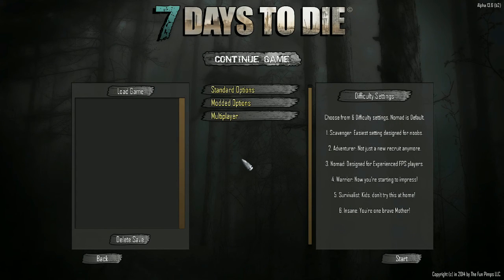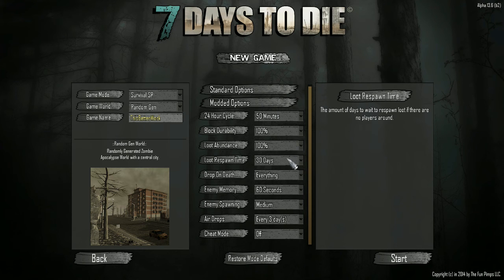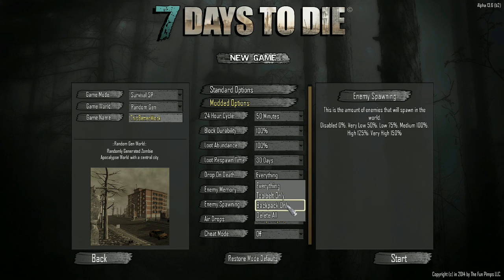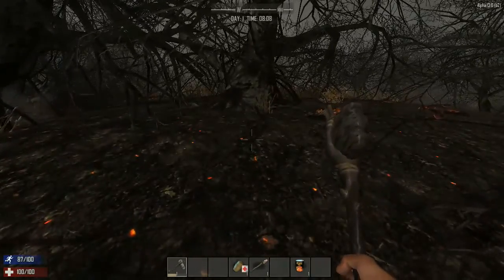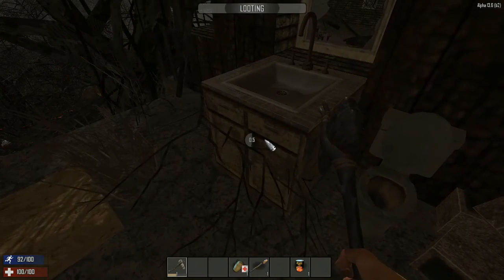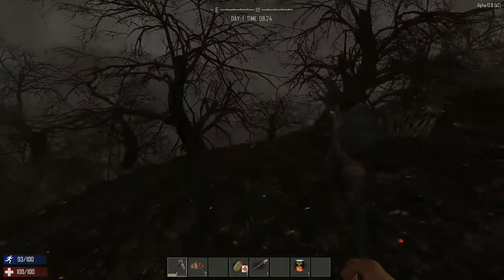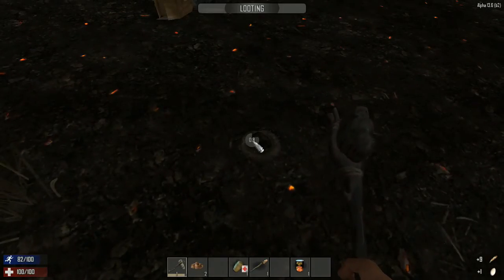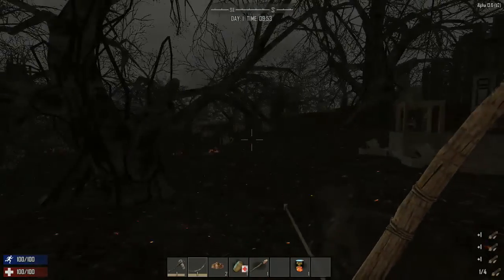EP1 |7 DAYS TO DIE A13.6 | IT BEGINS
DUE TO THE LOSS OF MY NAVEZGANE MAP I START A NEW RANDOM MAP SERIES.